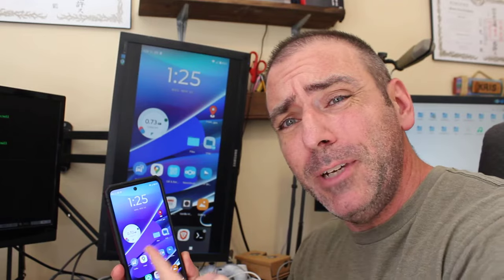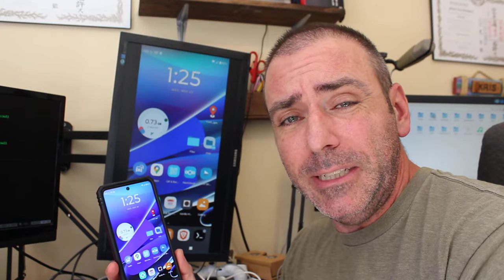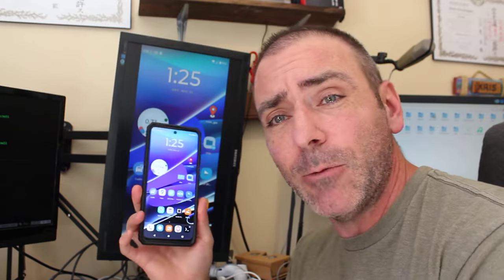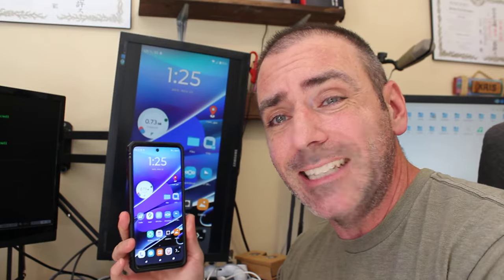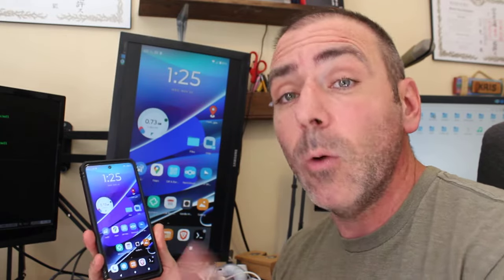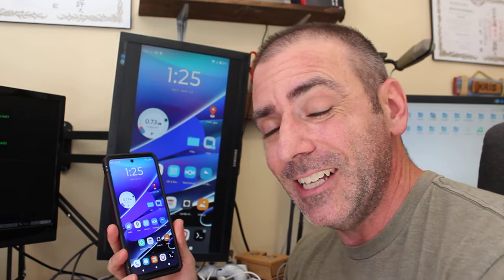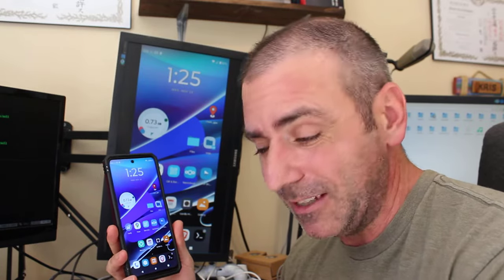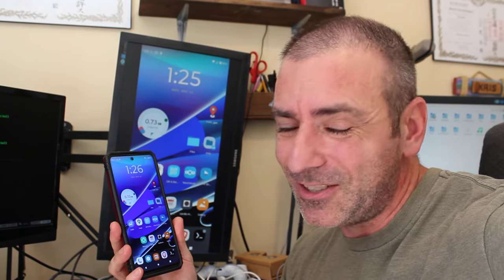Using SSH to Stream Your Android Screen